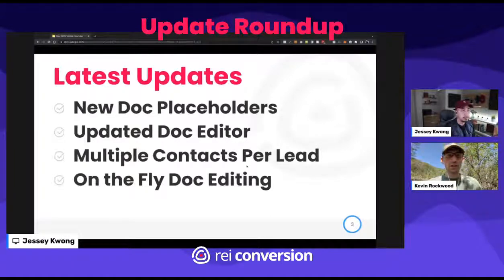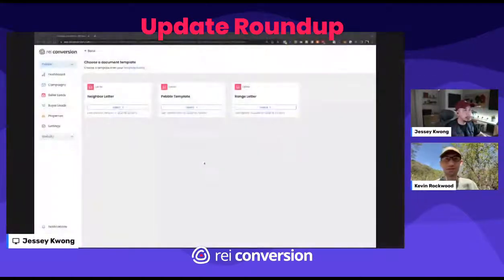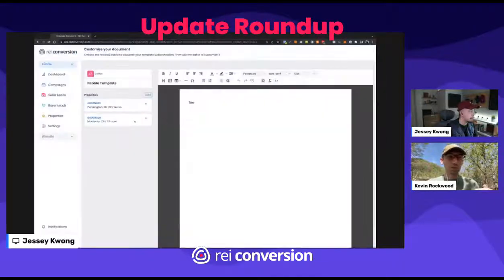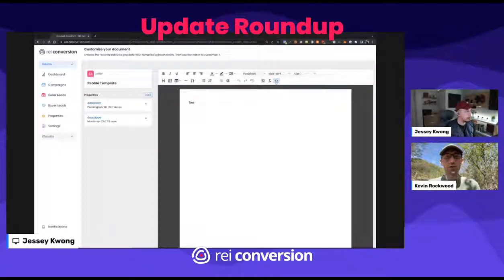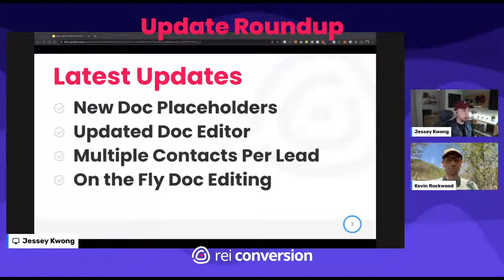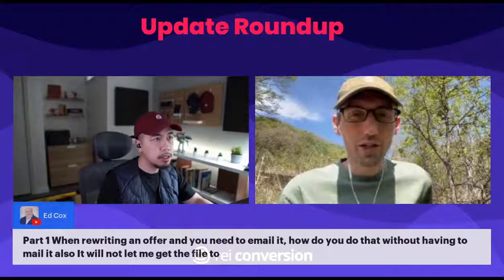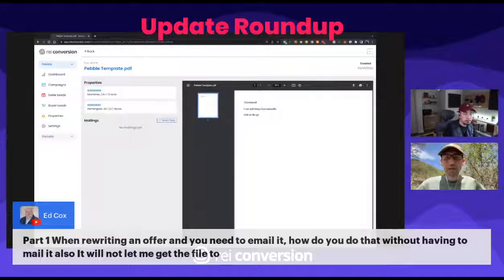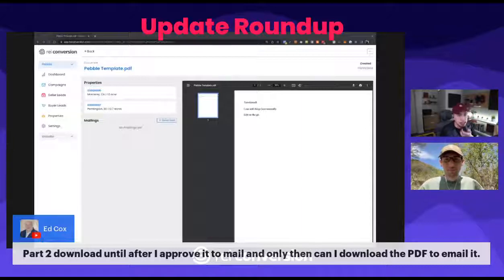Multiple Contacts Per Leads, Updated Doc Editor and more! (Feature Update Roundup May 2022)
May 2022 Pebble Update Roundup 📢

0:00 - Introduction
1:09 - Thank you!
1:29 - Latest Updates
1:48 - New Placeholders & On the fly Doc Editing
5:20 - Multiple Contacts Per Lead
6:51 - Upcoming Updates Breakdown
7:01 - Faster Property Data Entry
8:18 - Full windowed envelope
9:11 - Instant Address Validation
10:40 - Postcard Design
11:13 - Domain Change
12:26 - Q&A!
18:50 - Closing